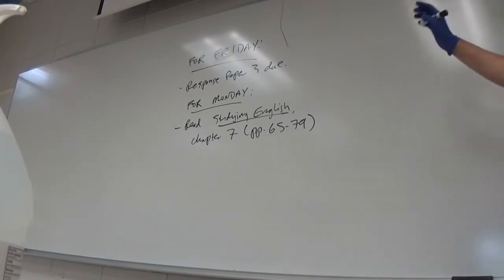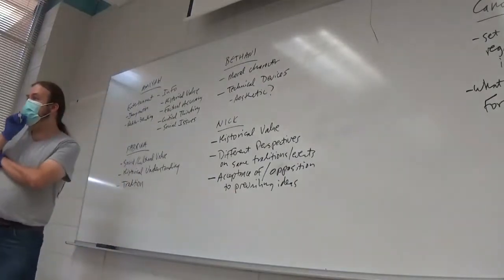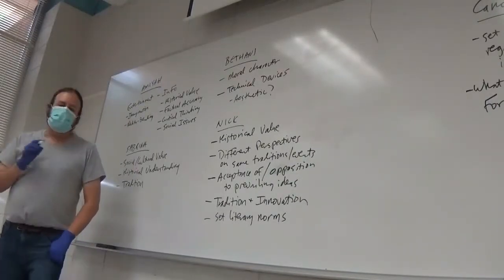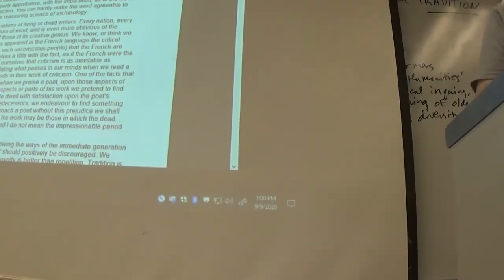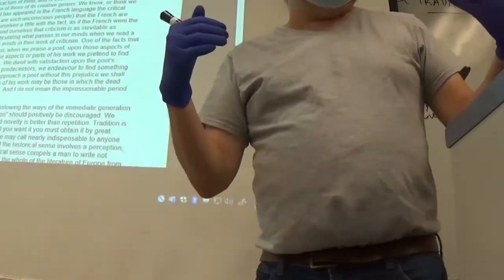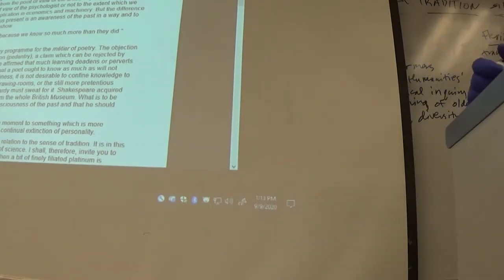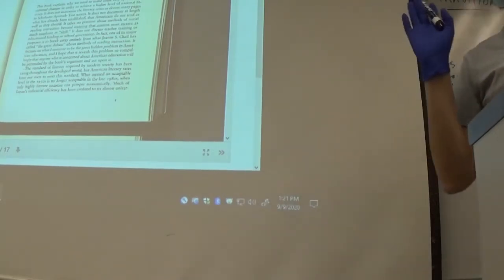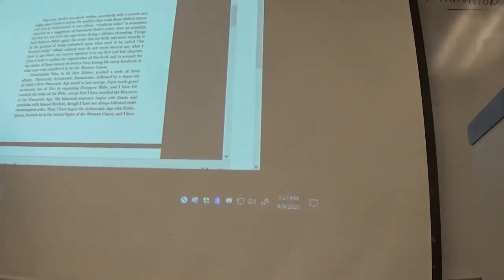ENGL 2150 The Literary Canon and its Defenders